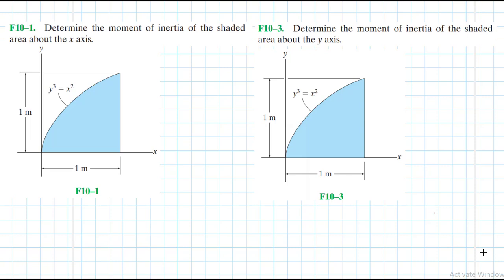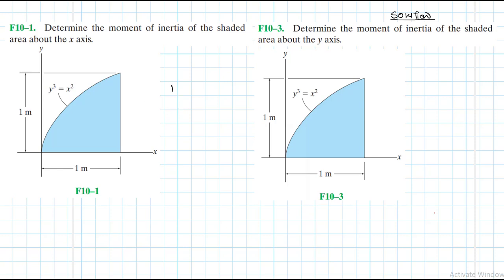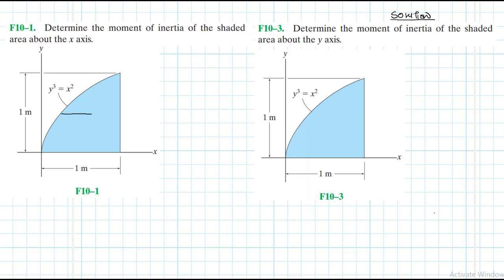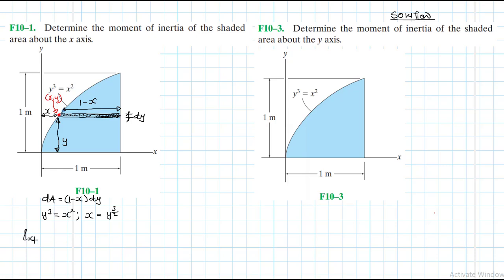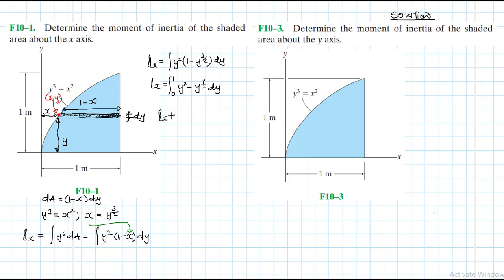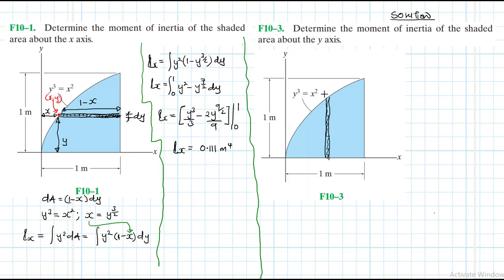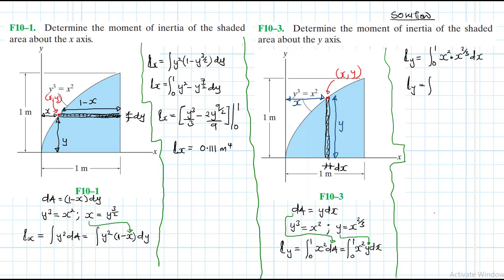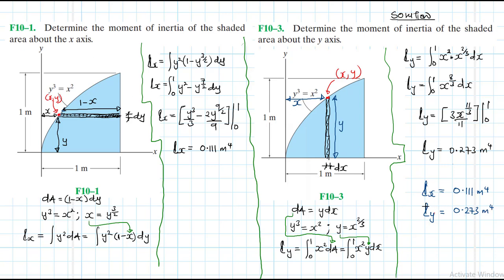F10–1, F10–3 Moments of Inertia (Chapter 10: Hibbeler Statics) Benam Academy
CHAPTER 10: Moments of Inertia
PROBLEM: F10–1, F10–3
F10–1. Determine the moment of inertia of the shaded area about the x axis.
F10–3. Determine the moment of inertia of the shaded area about the y axis.